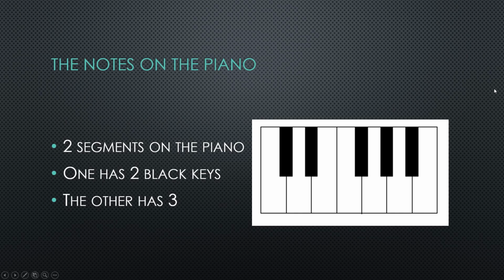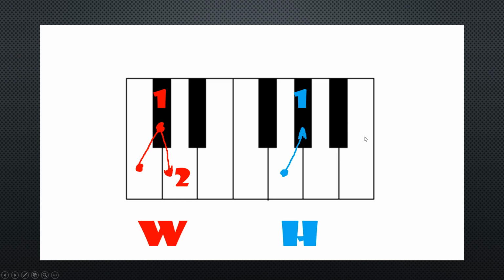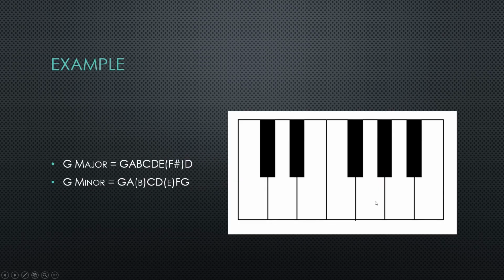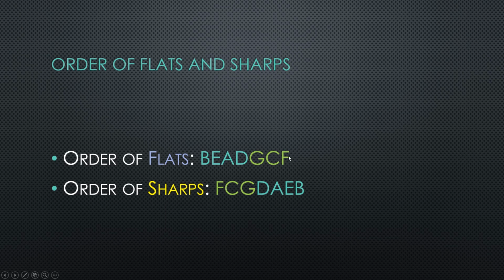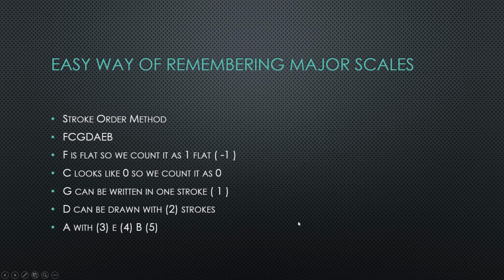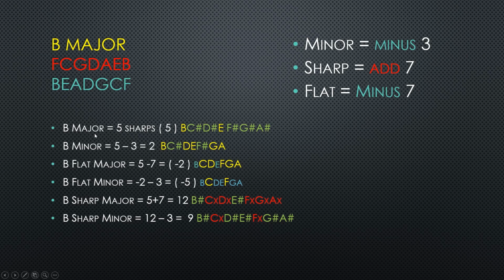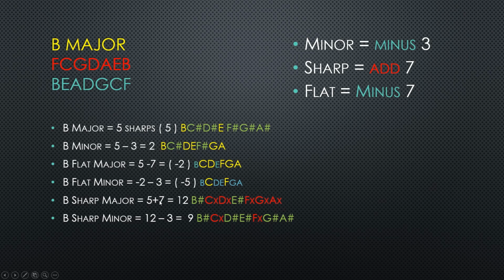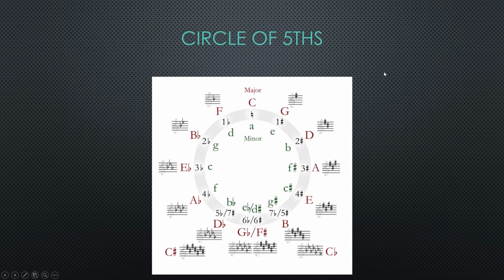Understanding Notes And Scales In Under 20 Minutes!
Music Theory Lesson. Felt like doing this all into 1 video since it's something that I know a lot of people can benefit from. Also did this cause my back was messed up and when I was making a video of me making a beat most of the video looked like me thriving in pain so I stopped to do this!

Learn and what not!